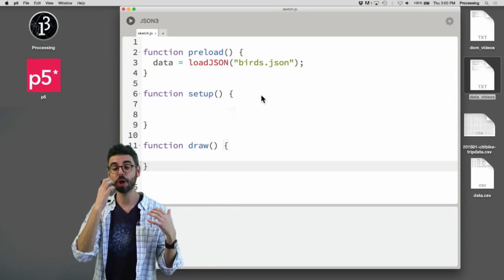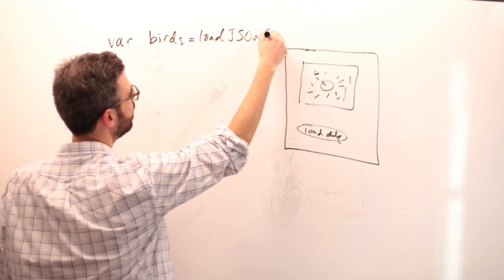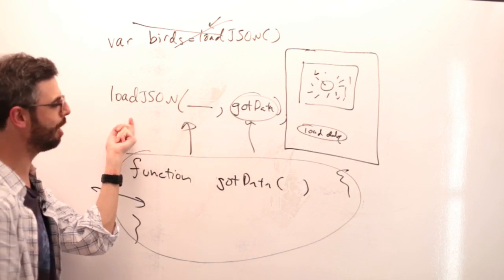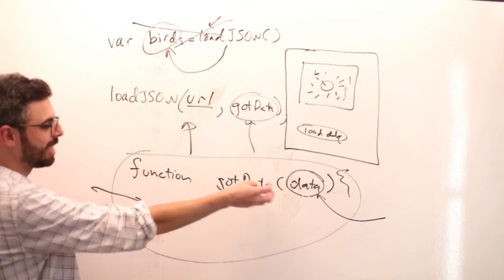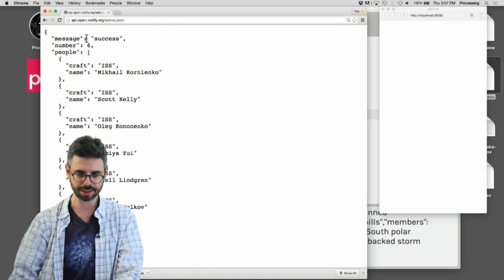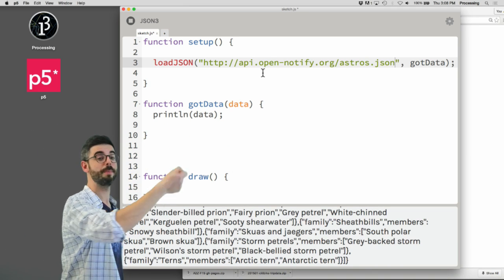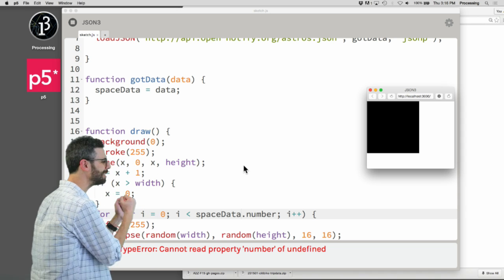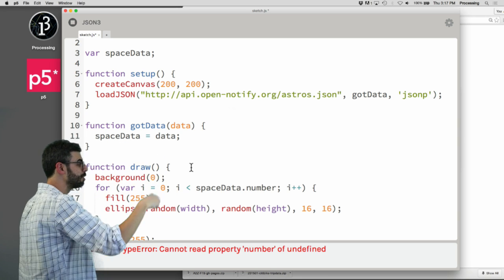10.4: Loading JSON data from a URL (Asynchronous Callbacks!) - p5.js Tutorial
This video covers begins the process of working with APIs.   The first step is just using a URL instead of a local JSON file.  How does this change your code?  How do you use a callback to known when the data is ready?